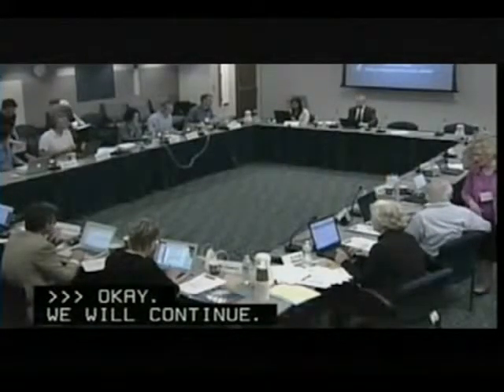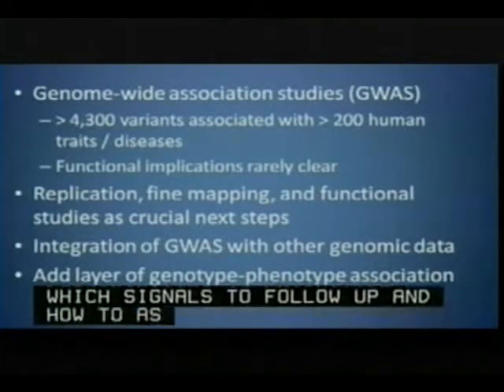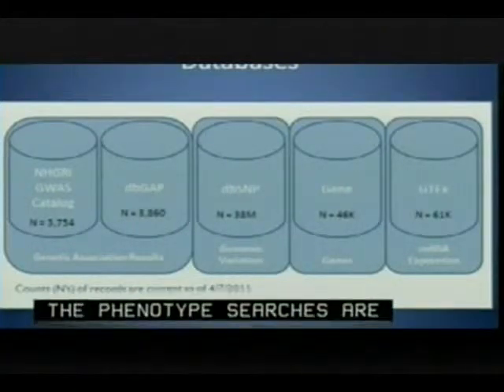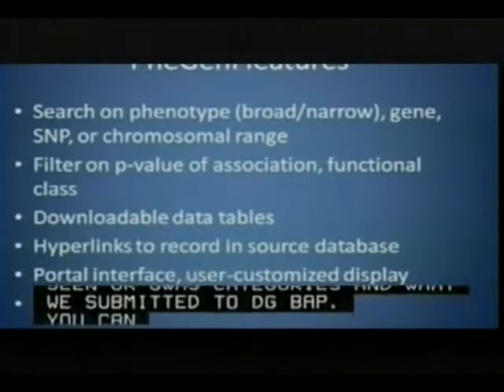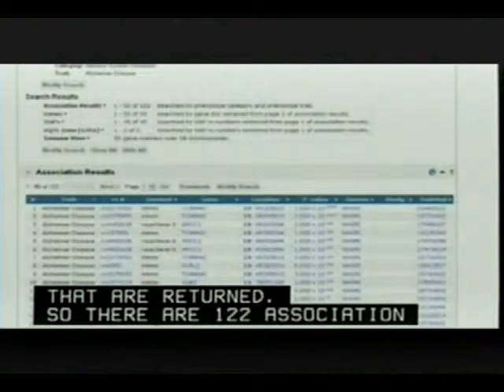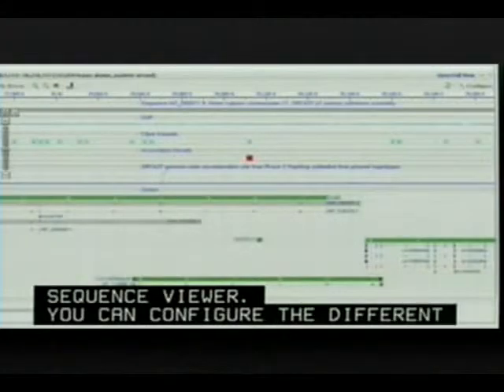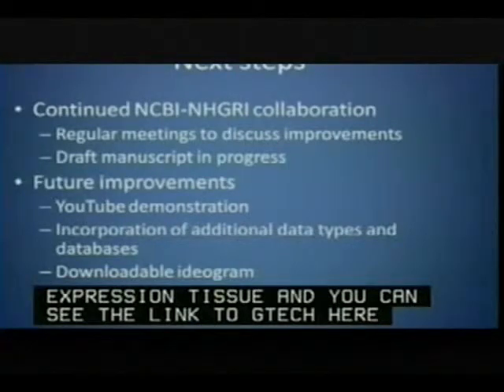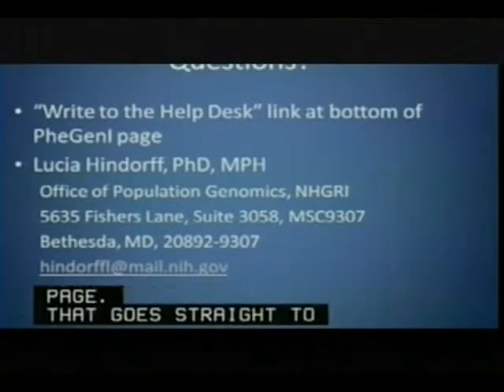The PheGenI Project - Lucia Hindorff